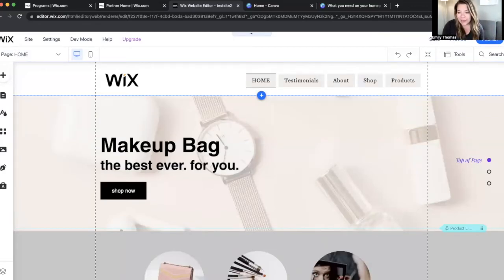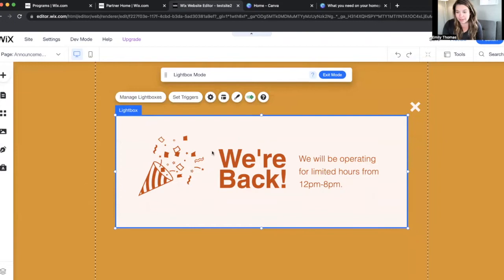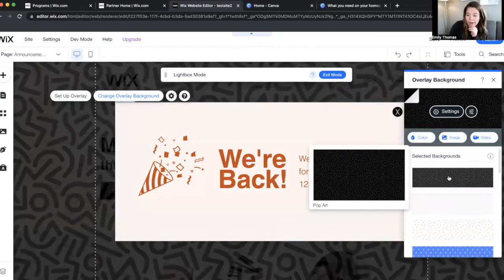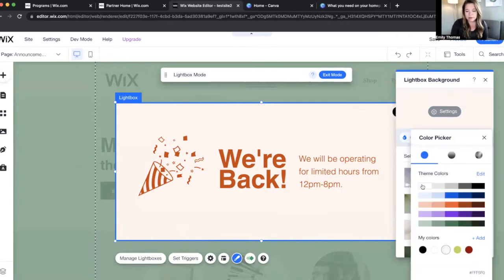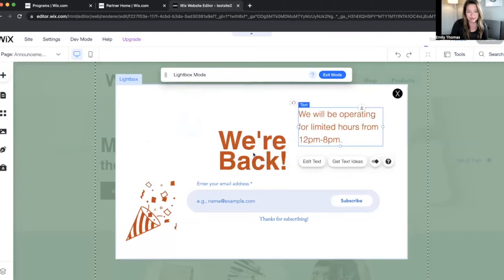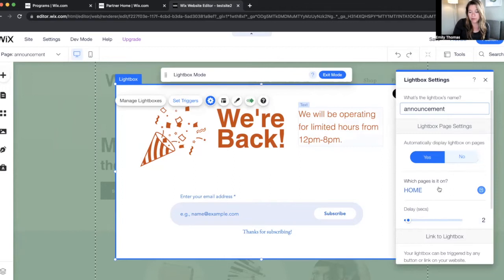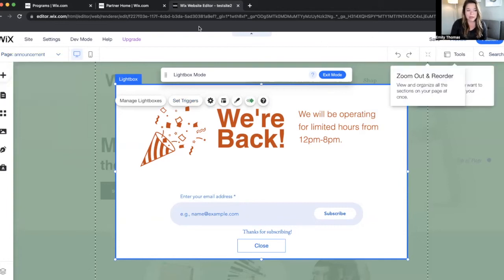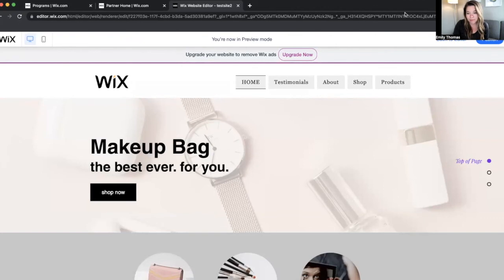How to Create Lightboxes (Pop-ups) in Wix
Here's a quick look at how to create a popup (or as Wix calls it, a "Lightbox") in Wix! If you are looking for more guidance and help creating your Wix website, I'd love to have you at theWixCollective.com!